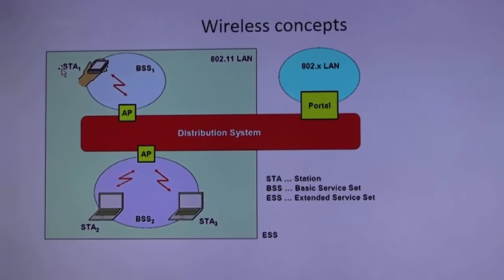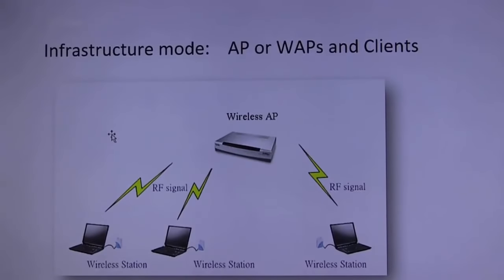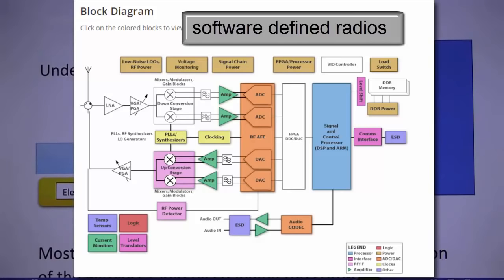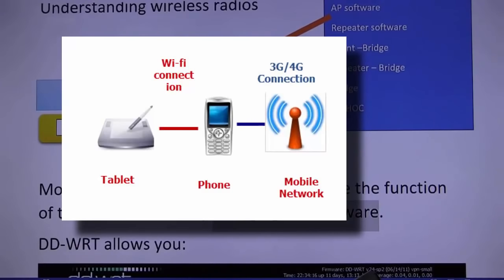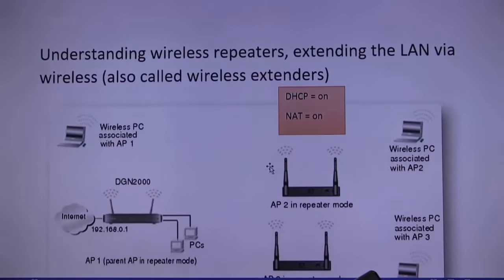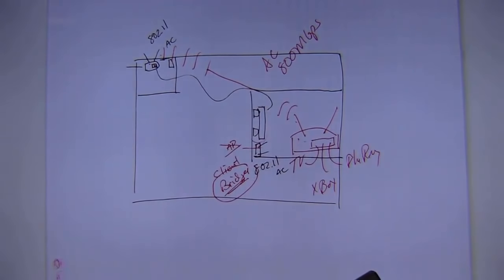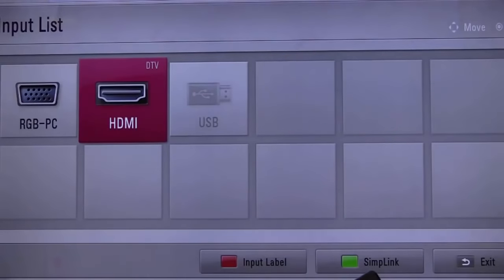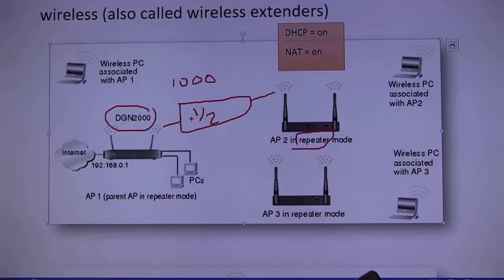802.11 Concepts Explained: A look at software controlled radios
A very cool and fun classroom lecture on software-defined radios in the 802.11 wireless space.   Learn what STA, BSS, Distribution systems, and Extended Service Sets.   These are critical concepts in understanding wireless based on the 802.11 standards.   Infrastructure mode is also known as BSS.   Let us look at wireless radios and understand how Software Controlled Radios function and how we use them daily.    The software can make your radio a client, AP Repeater, Bridge, Repeater, or AD-HOC.   I will demo a software-defined radio.   This is a very cool topic!

Our Free E-Books online for IT students-IT professionals and Anyone wanting to further their technical education